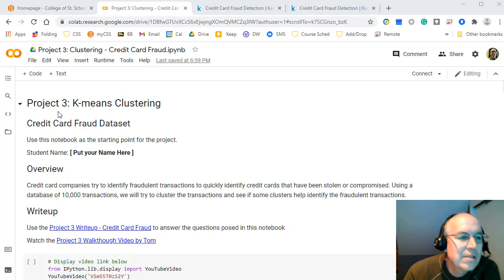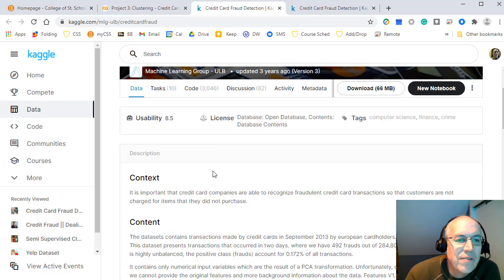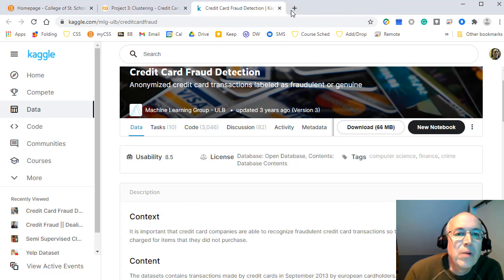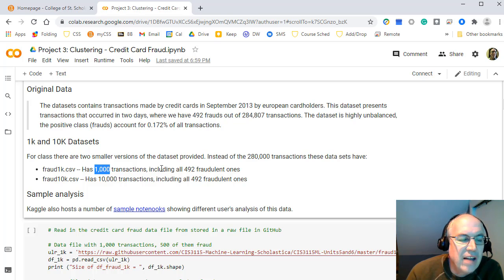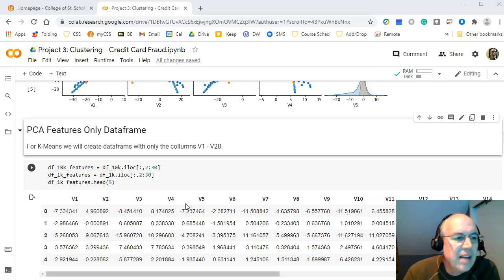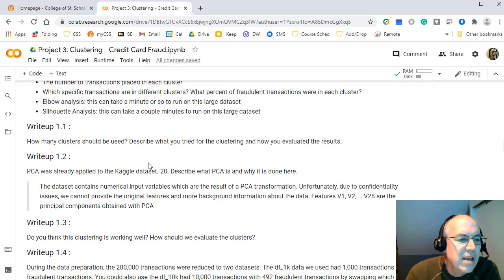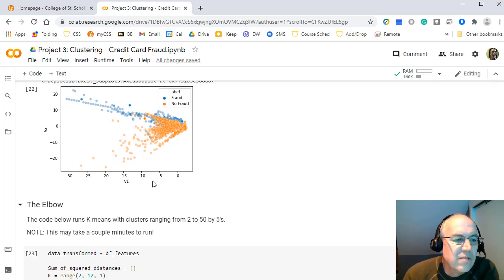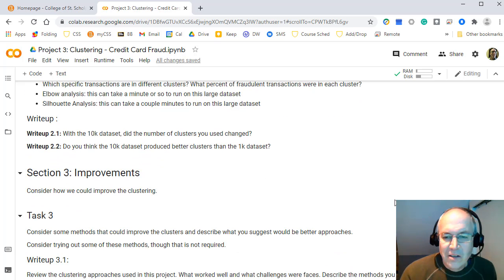CIS 3115 - Project 3 - KNN with Credit Card Fraud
An overview of the Credit Card Fraud options for Project 3